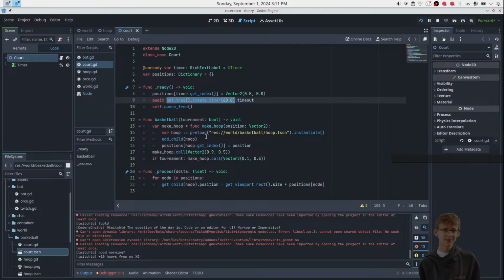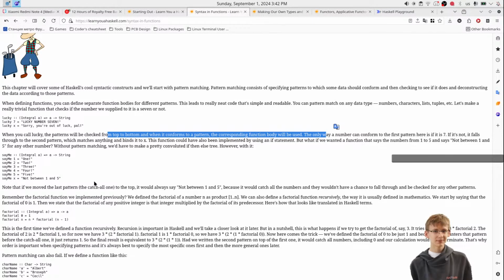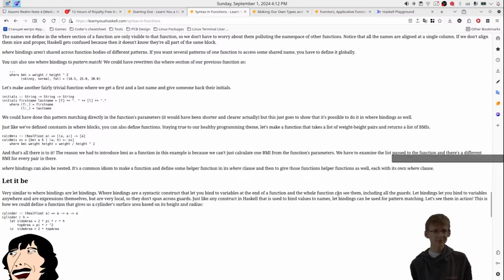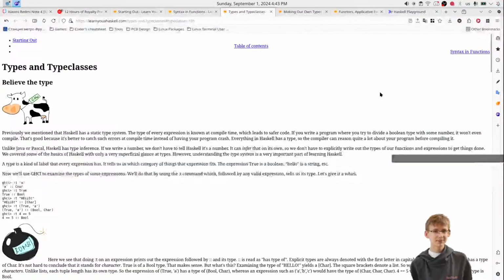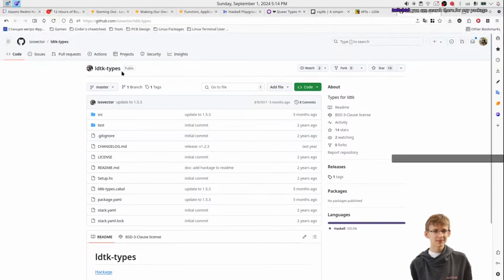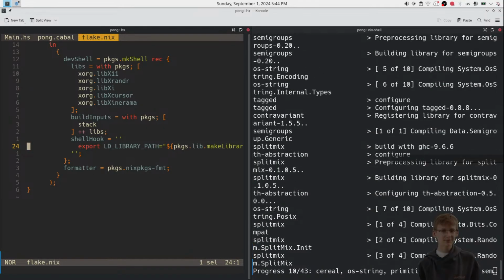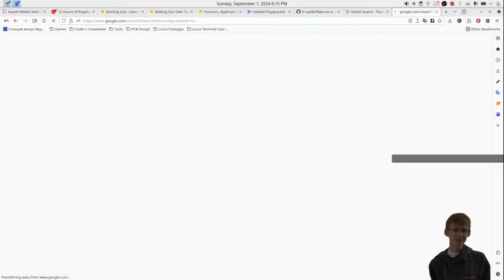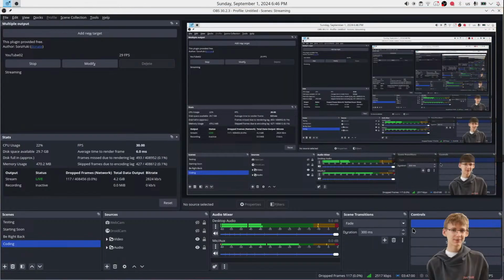λHaskell-ifying my brain🗒️